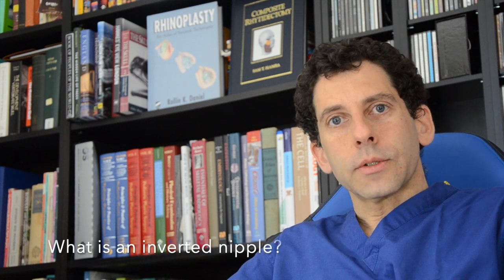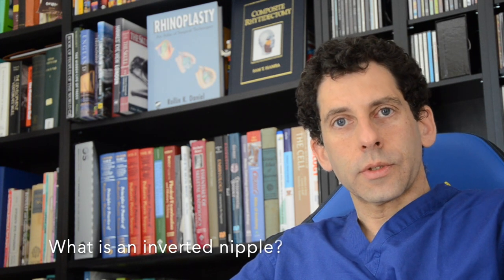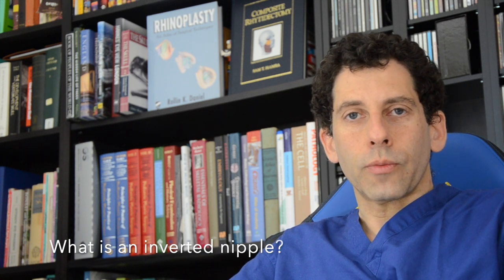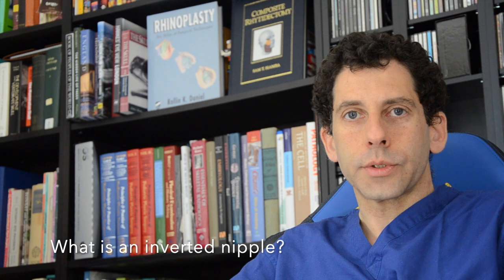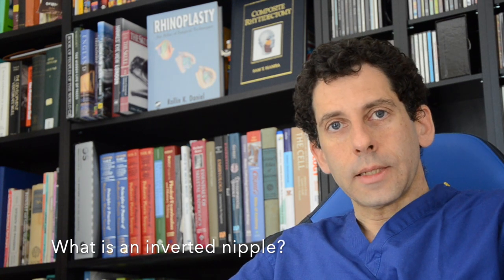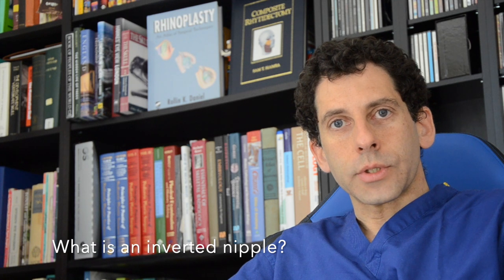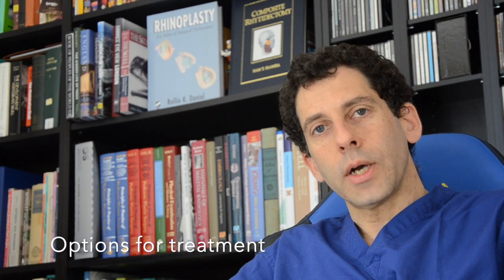Inverted Nipple Correction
This video is about inverted nipple correction and outlines this small procedure and how it is done under local anaesthetic as an outpatient procedure.